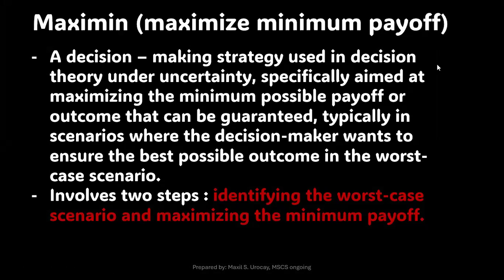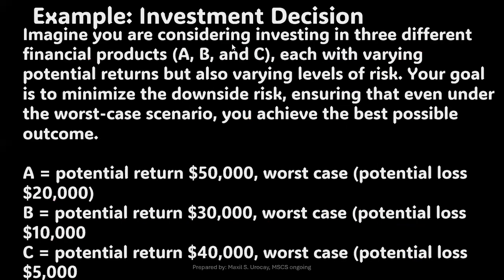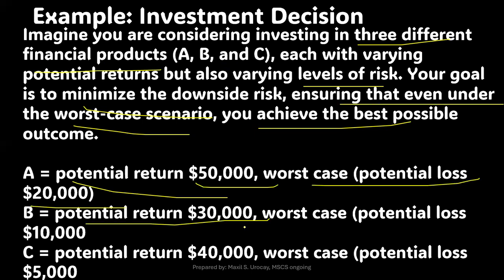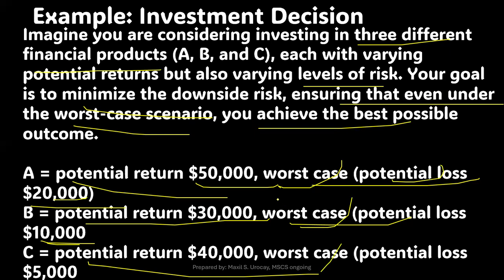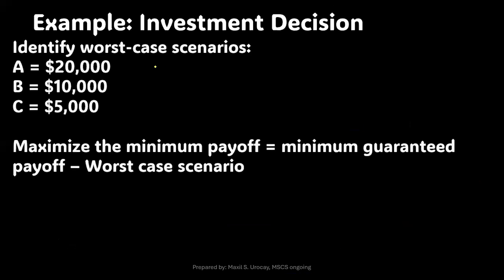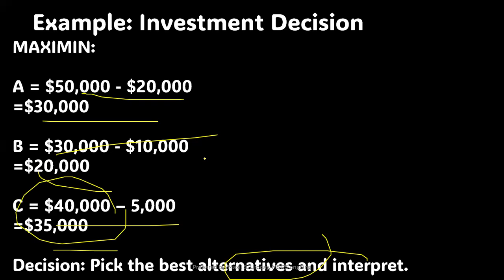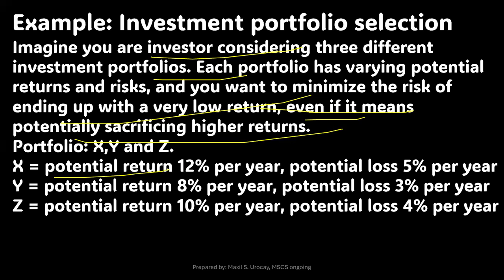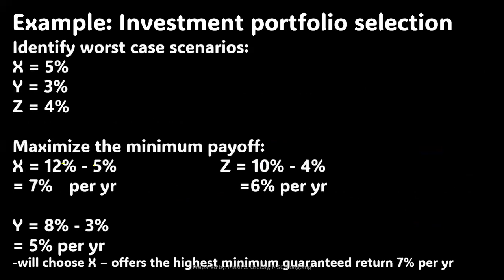MAXIMIN / Maximizing Minimum Payoff